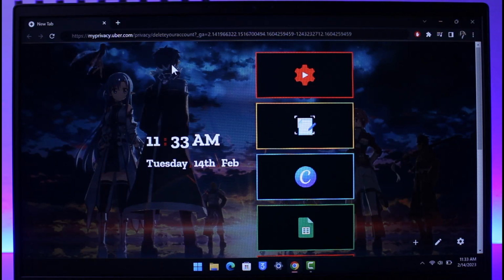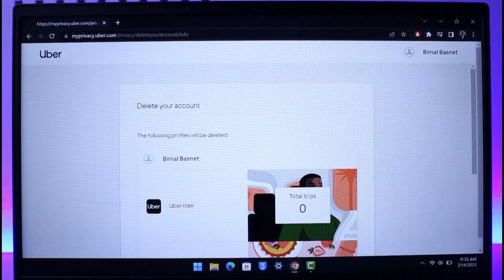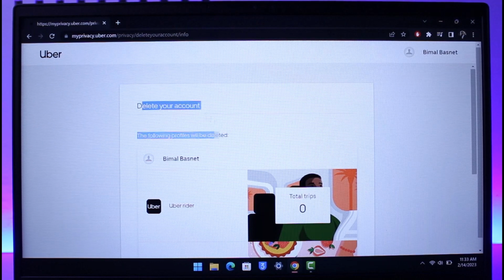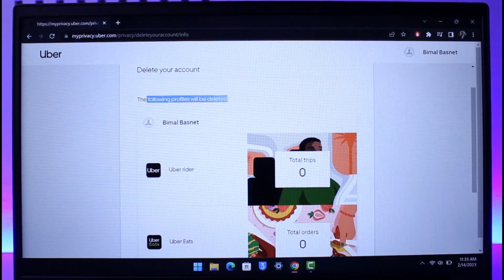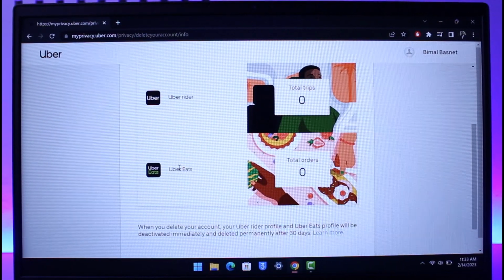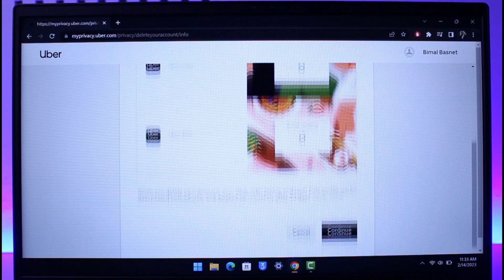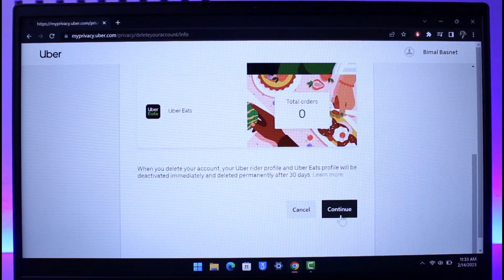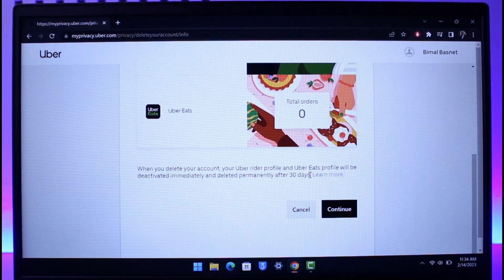How to Delete a Uber Eats Account !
In this tutorial video, I will quickly guide you on how you can delete your Uber Eats account. So make sure to watch this video till the end. We try to be responsive to as many questions as possible.

► Chapters:
0:00 Introduction
0:11 Official Link
0:35 Delete Uber Eats Account
1:01 Conclusion